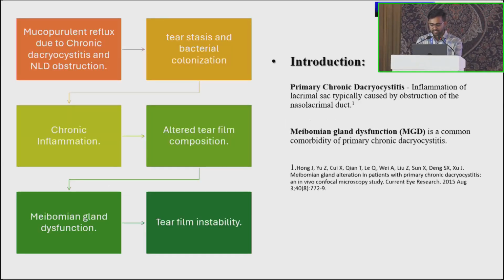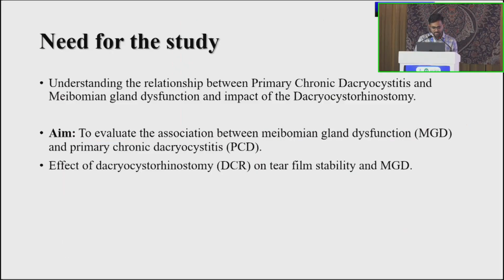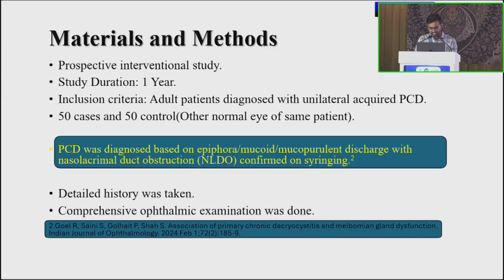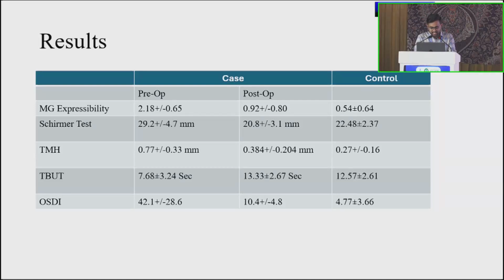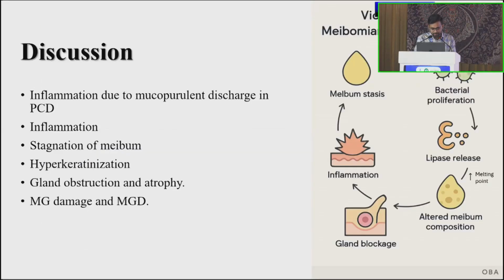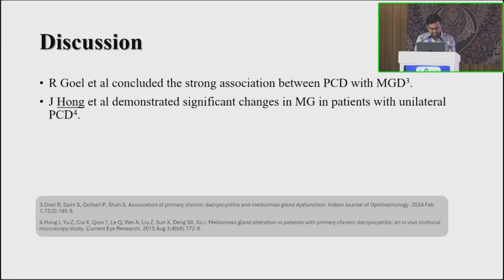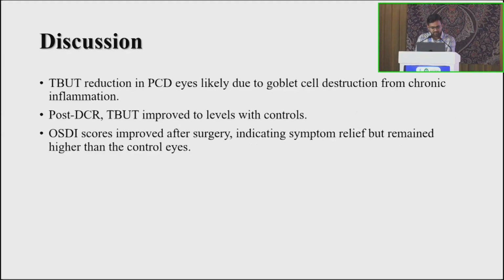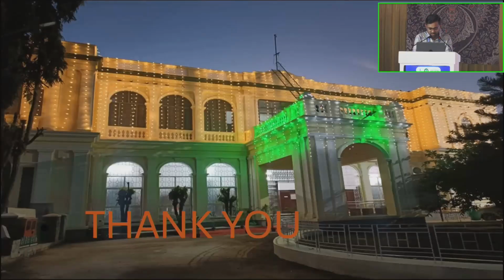AIOCMTC4 2025 FP344 Dr Bhaskara Kudatini Interplay Between Primary Chronic Dacryocystitis and